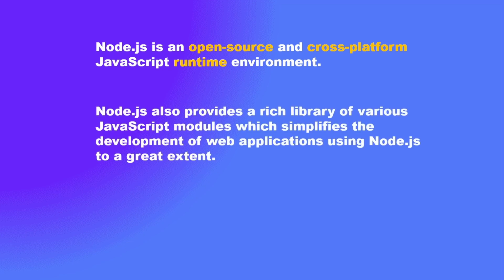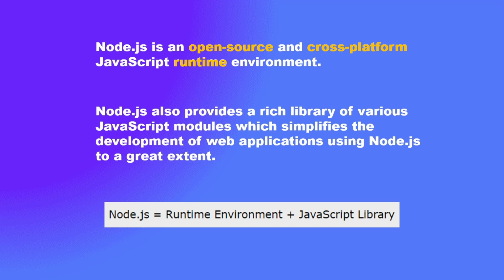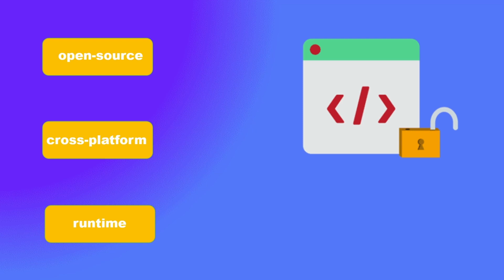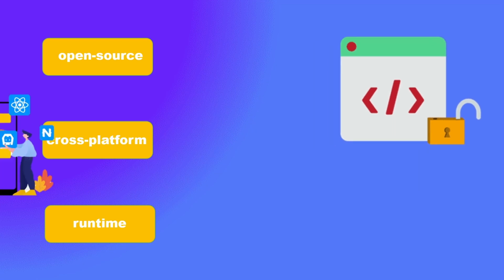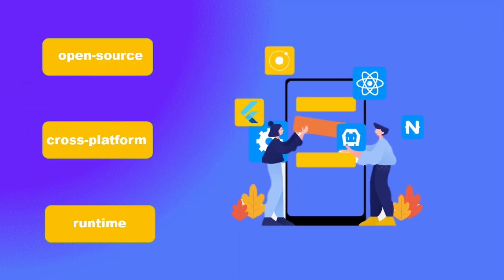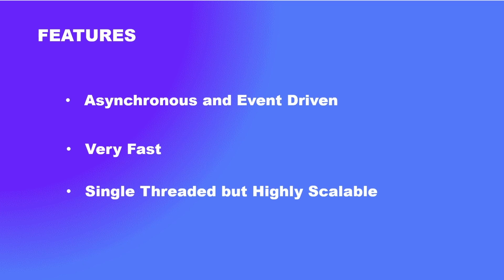NODE.JS TUTORIAL #1 node js tutorial node js node js tutorial for beginners